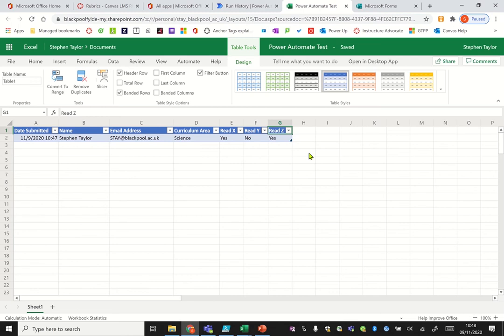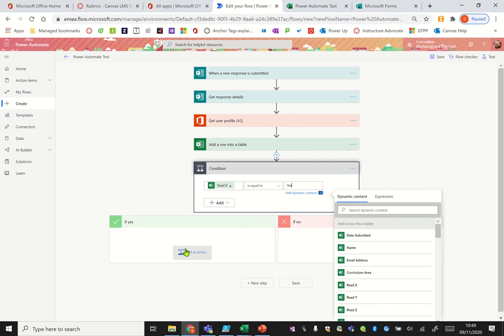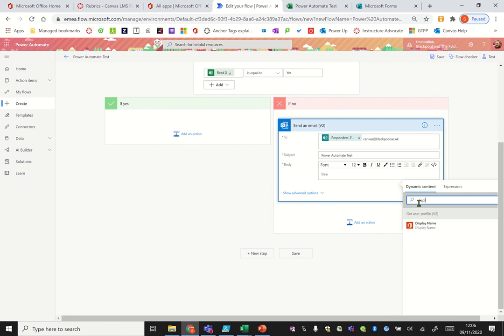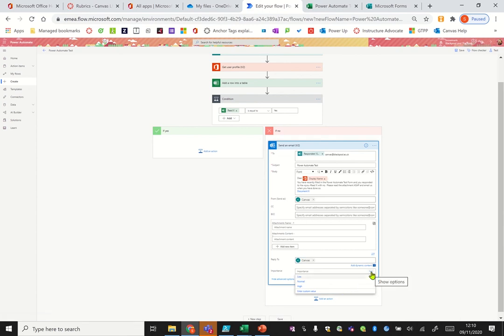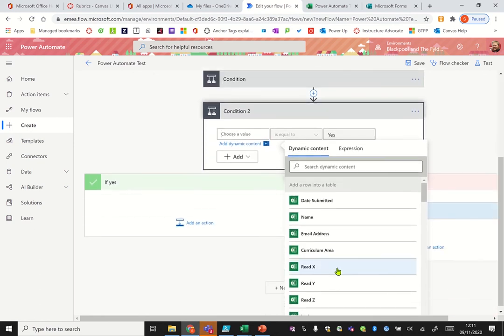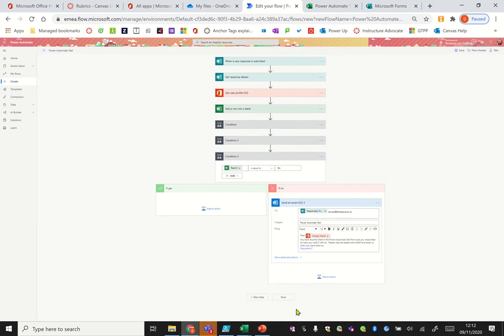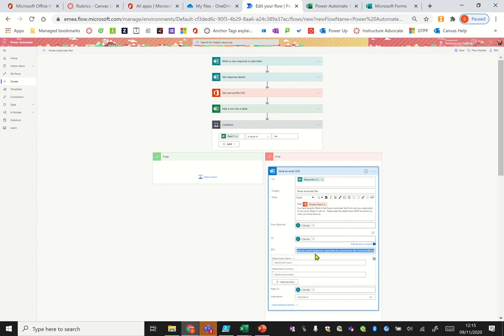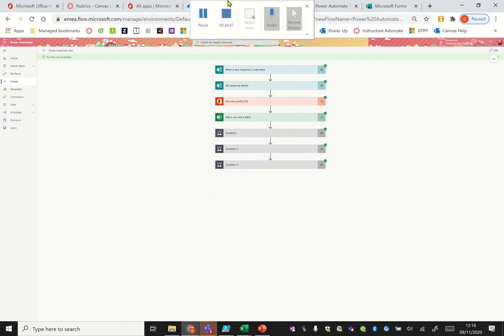Setting up automatic emails based on form responses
Do you collect information that then needs emails sending out based on the responses you've been given?  Did you know Microsoft 365 lets you do that automatically?

Software you need for this: Power Automate, Forms, Outlook 365.